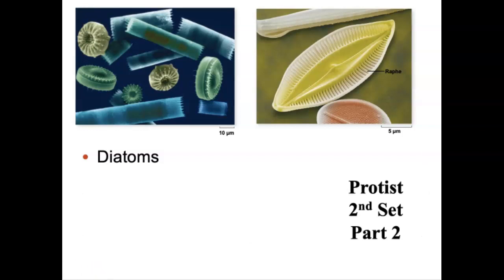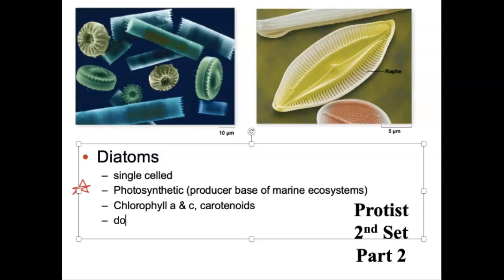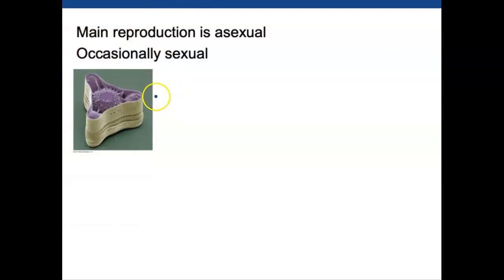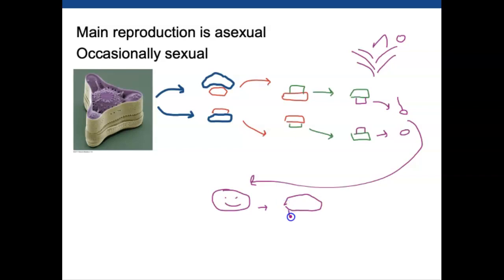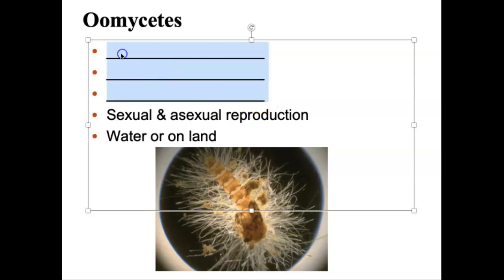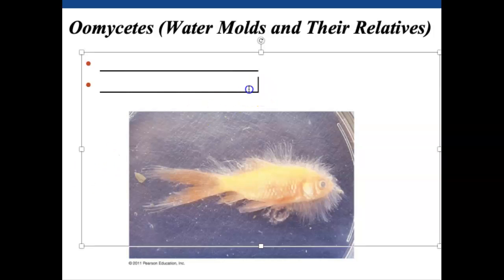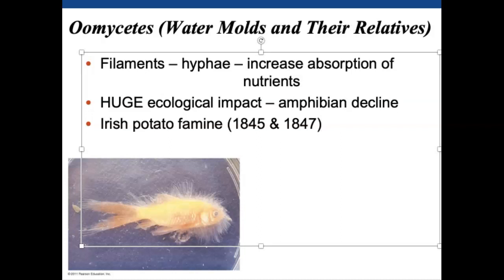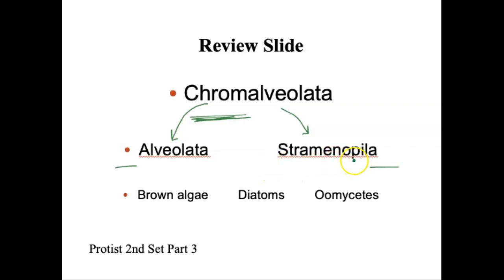Biology 112 Protists 2nd set Part 2